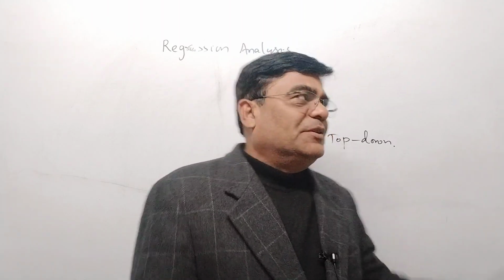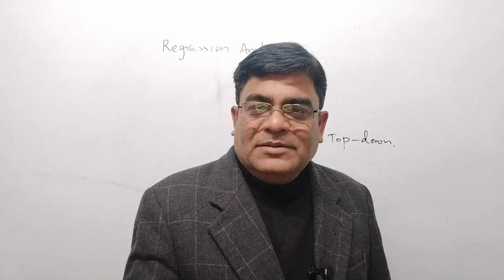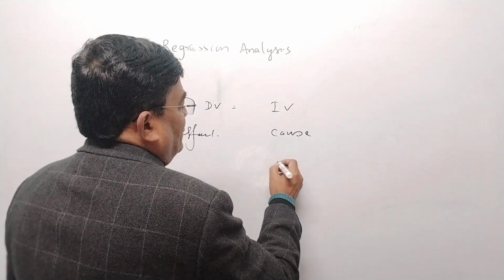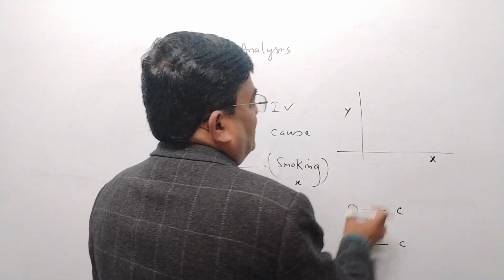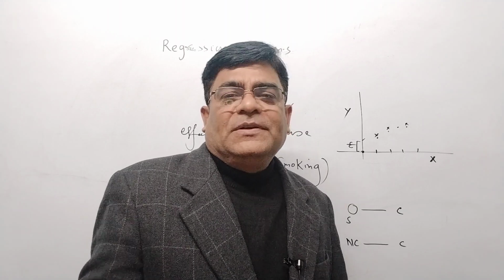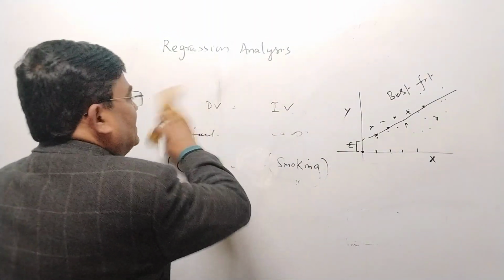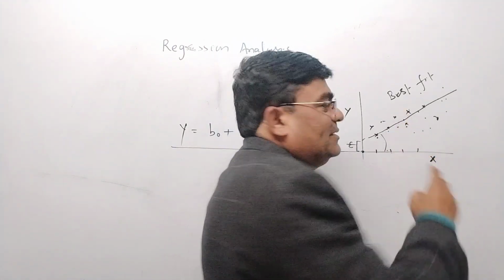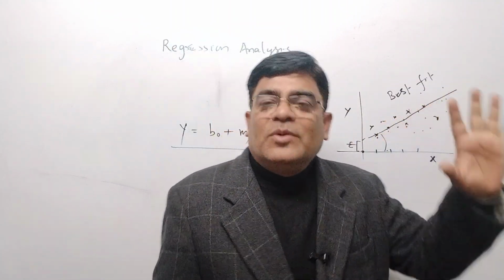What is 'Regression Analysis'? |psychology - statistics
There are two ways of predicting a phenomenon: theory and data.
Regression analysis is about data and its analysis that how much they fit with a correlation equation so that prediction could be made.
Arun Kumar, mentor Beautiful Mind IAS explains this concept in simple words.